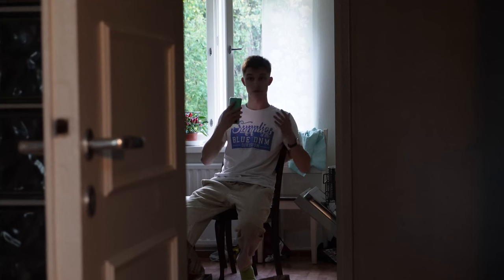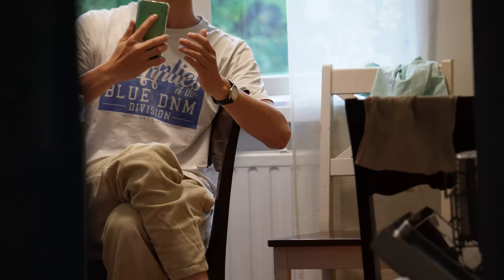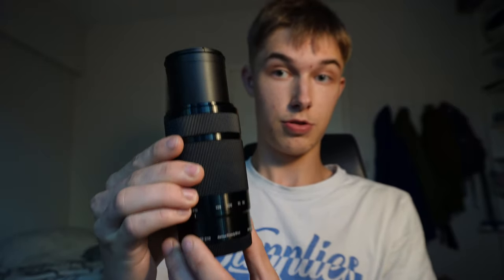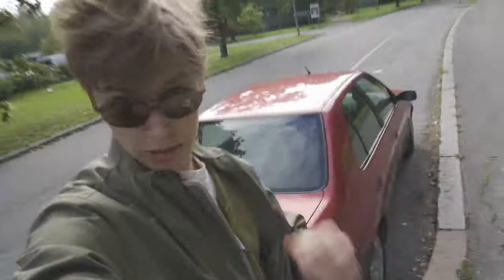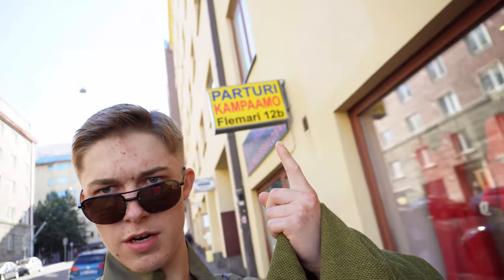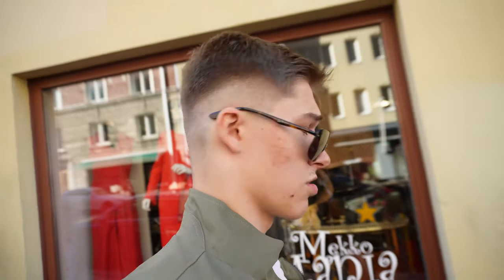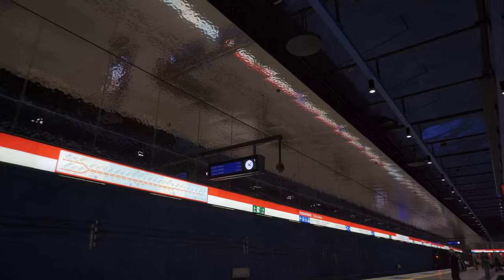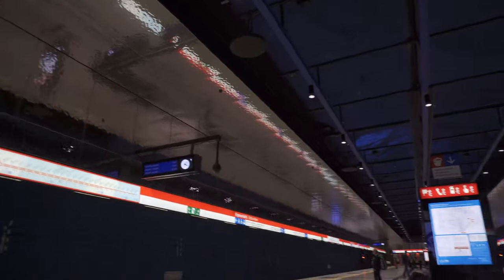Why Should you have 2 of them?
2 lenses for 1 camera, but why? Why have two when one is for most scenarios enough. Don't be so judgmental, watch this video and you'll know exactly why.

Credits for music where? At the end of each of my videos. The link below is for policy reasons.